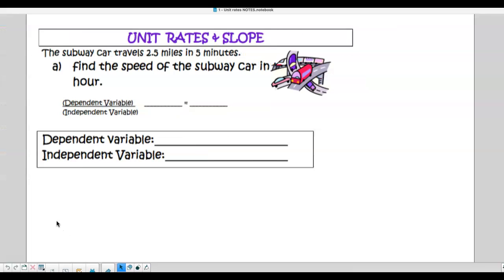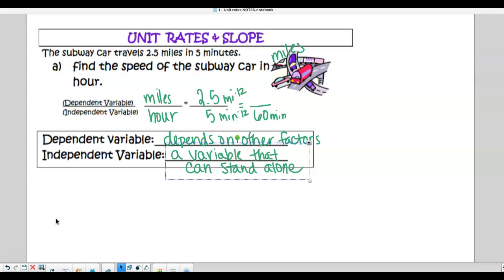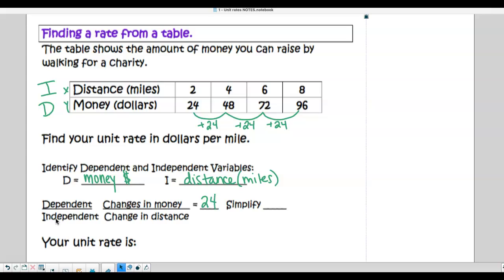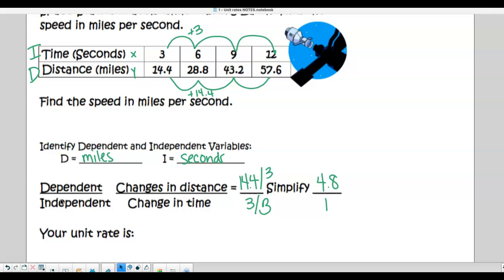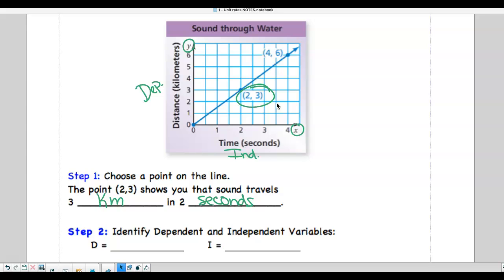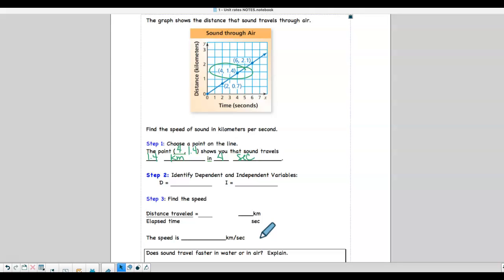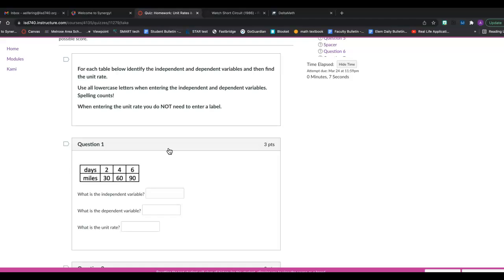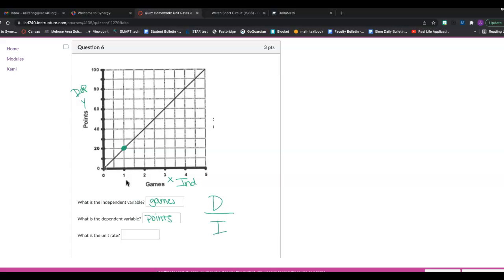Unit Rates & Slope